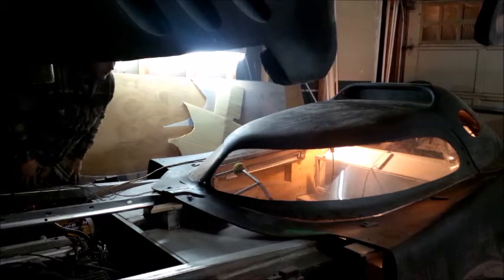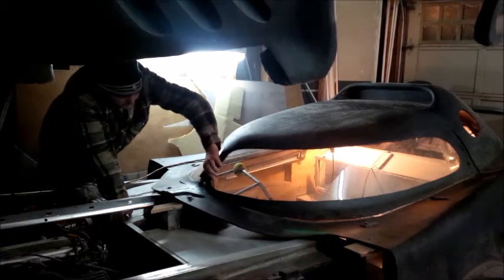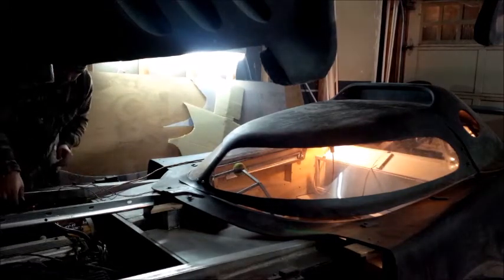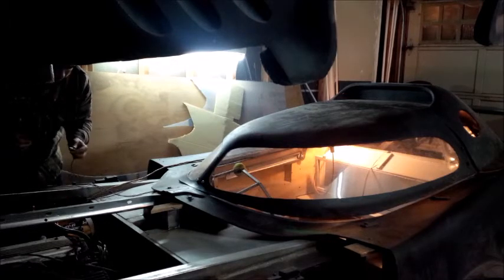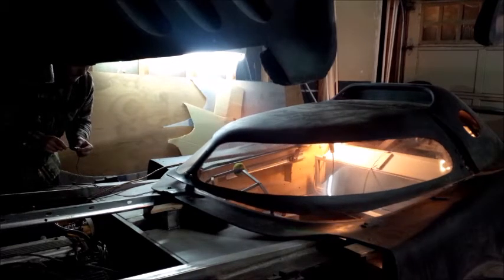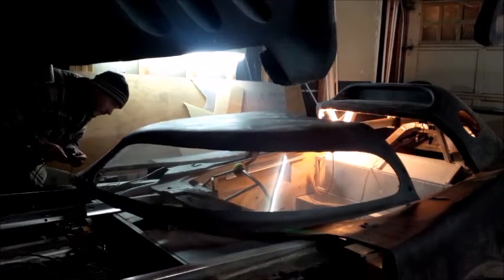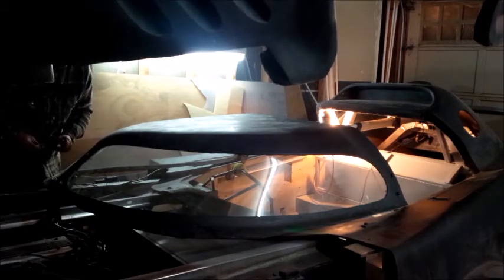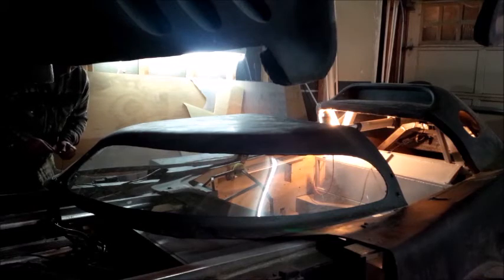BatBerry Canopy Actuator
This is a video of the first test of the canopy linear actuator.  Still some work to go to make it perfectly smooth, but it's a good start!